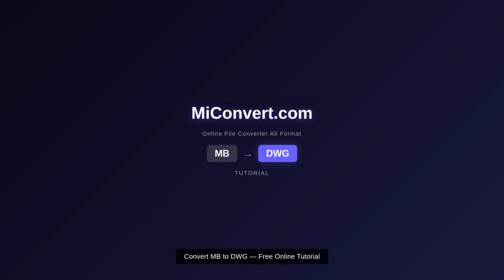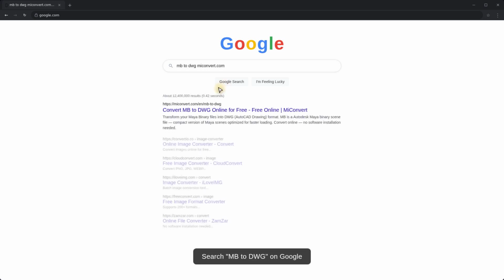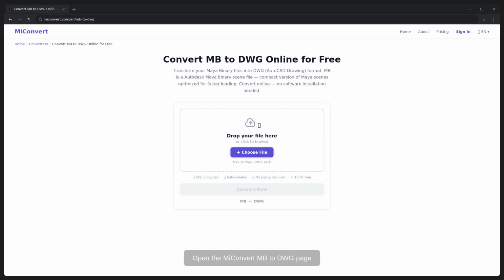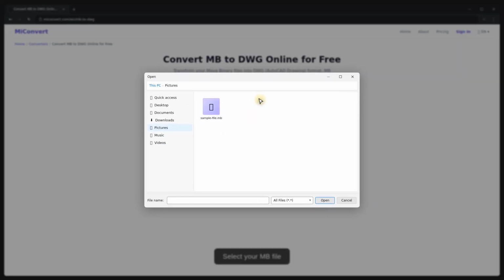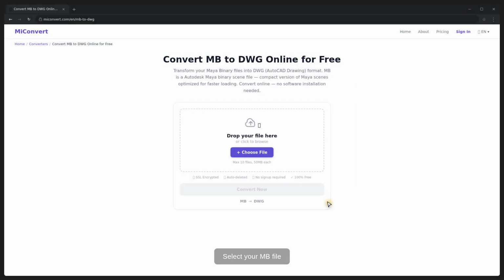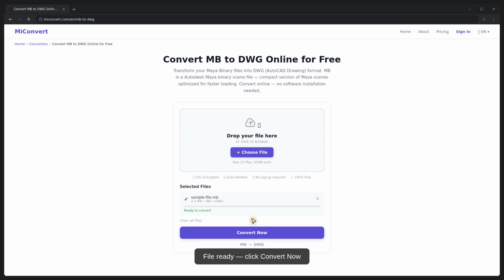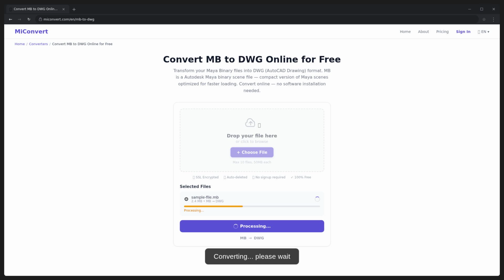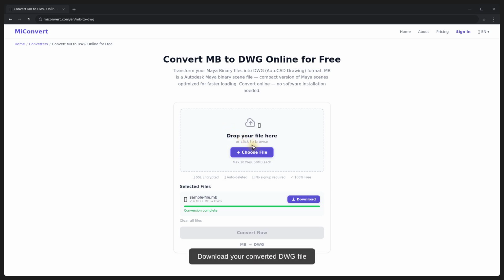Free Online Tutorial: Convert MB Format to DWG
Are you struggling with how to convert your MB file to DWG format? Don't worry, in this video I will reveal a super convenient tool to help you change your file extension completely for free without losing the original quality!

⏳ Quick steps view:
0:00 - Introducing the MB format issue
0:06 - Finding a solution on the browser
0:14 - Accessing the MiConvert website
0:20 - Uploading the MB file to be converted
0:28 - The conversion process to DWG
0:35 - Online conversion system at work
0:41 - How to safely download the DWG file
0:48 - Summary